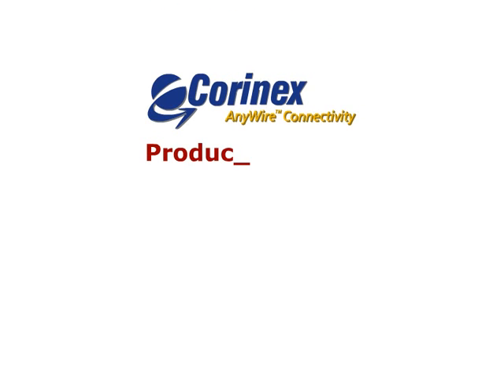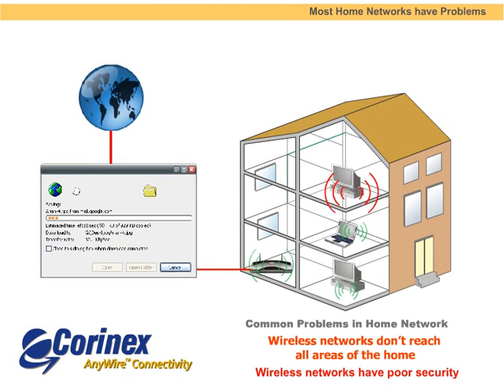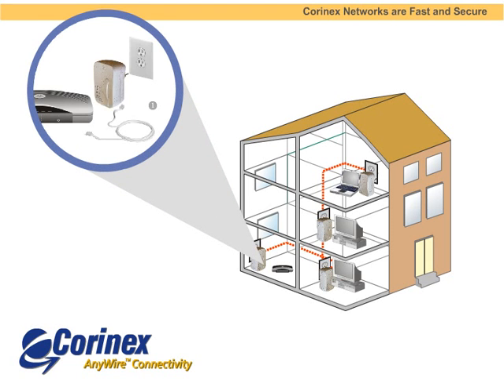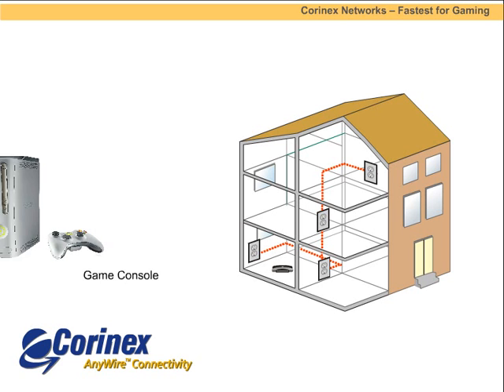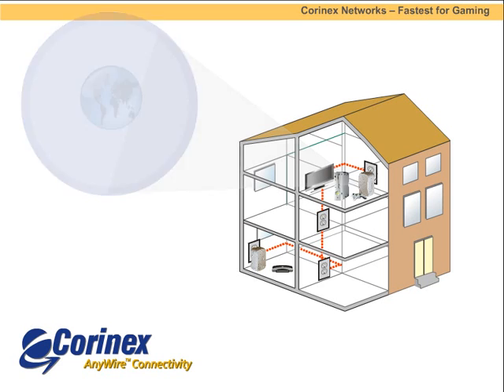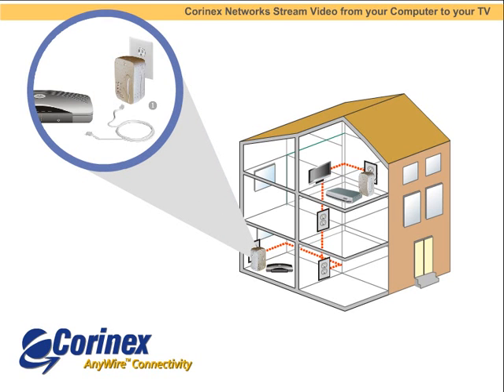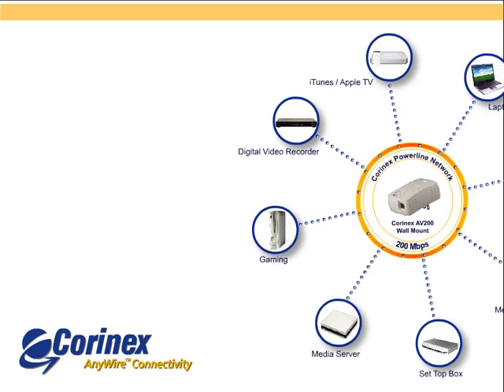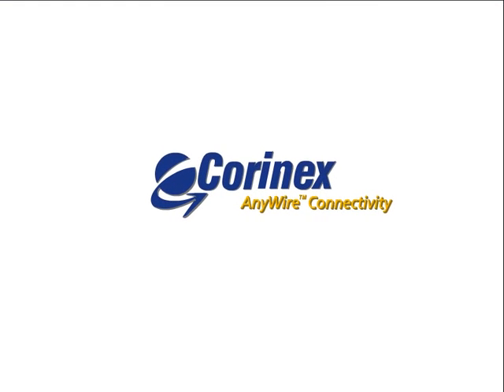Corinex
AnyWire Connectivity
Video demo of Ethernet over power line alternative to using the Xbox 360 Wireless Network adapter. This eliminates the need to rewire your house with Ethernet cable while providing a more reliable connection for online game play and streaming video to your Xbox 360. While the GameNet solution from Corinex is shown in the video demo, any of its competitors rated for 200 Mbps will also work.